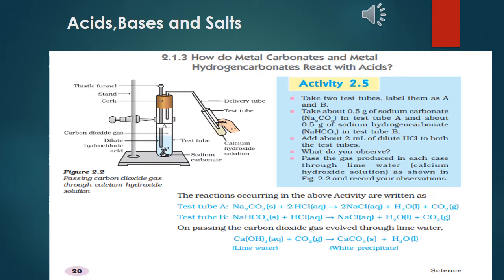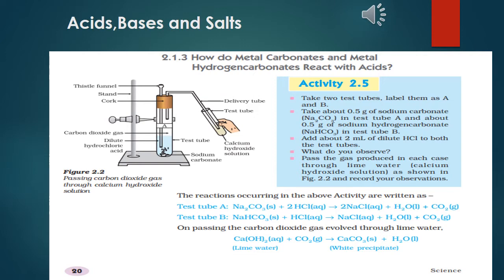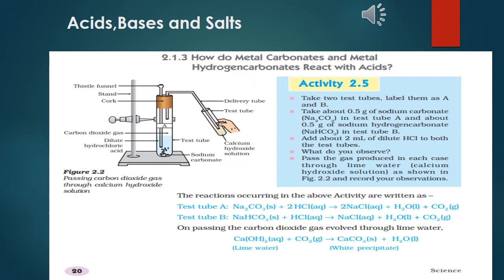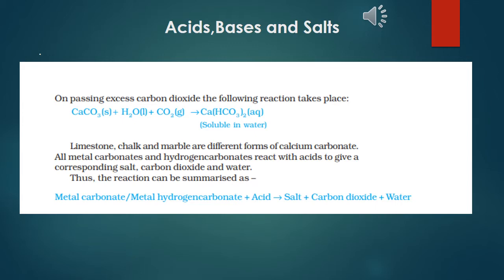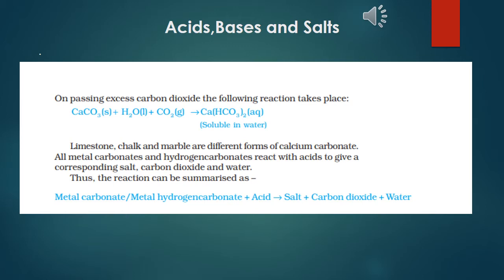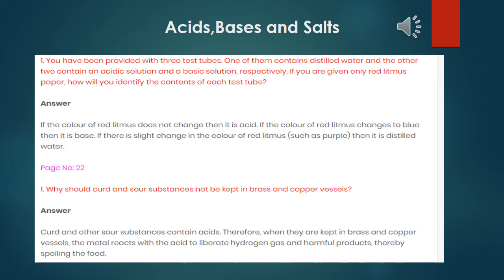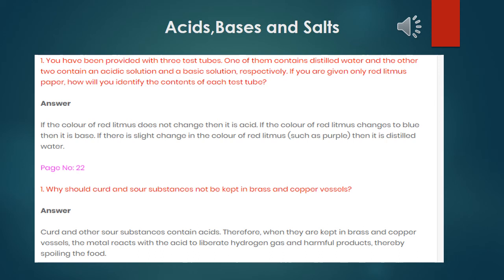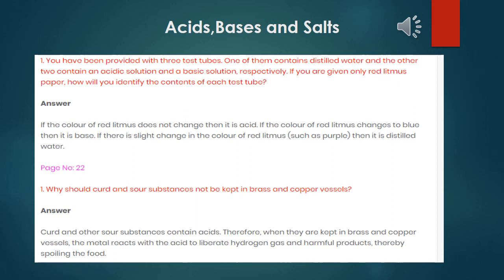Erudite may-8 class10 science ch2 by sudip das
reaction between metal carbonate with acid